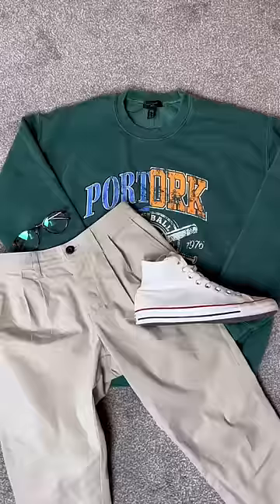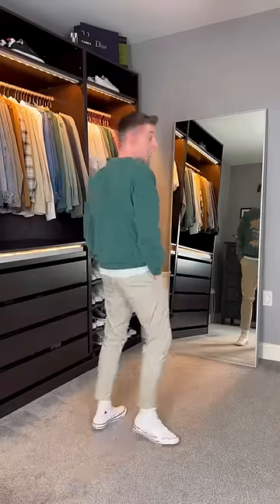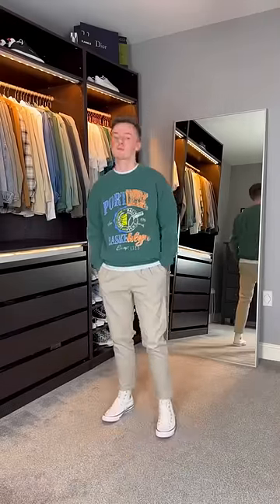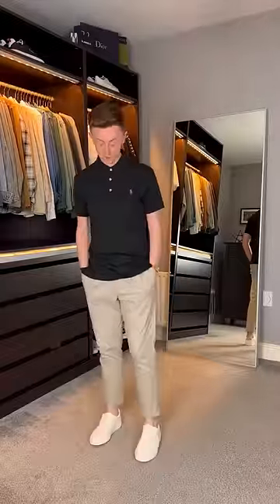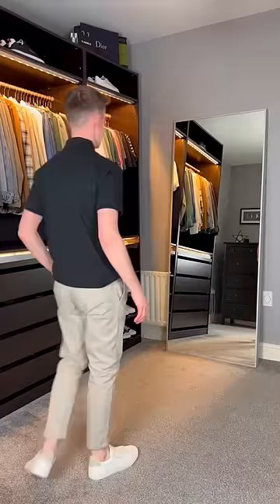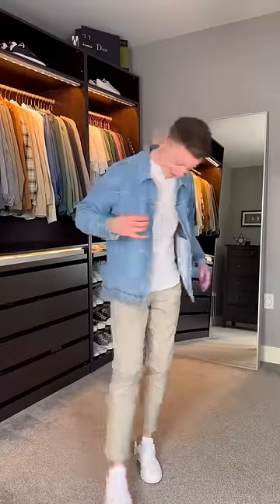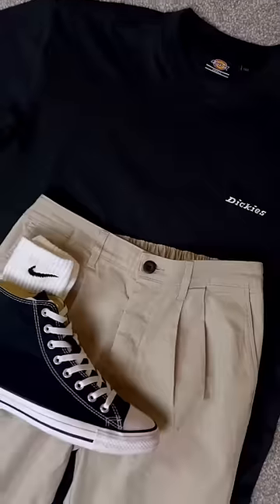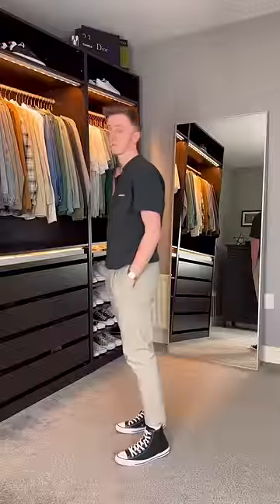4 ways to style Chino trousers!